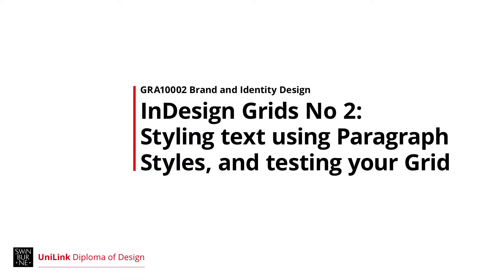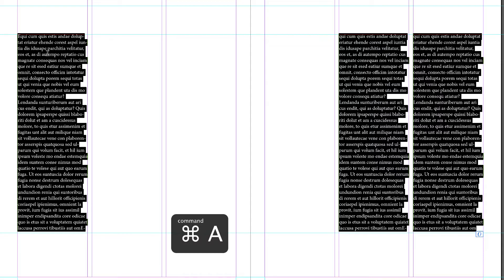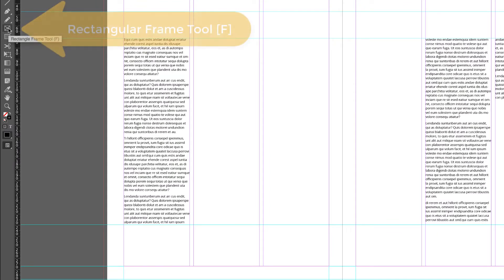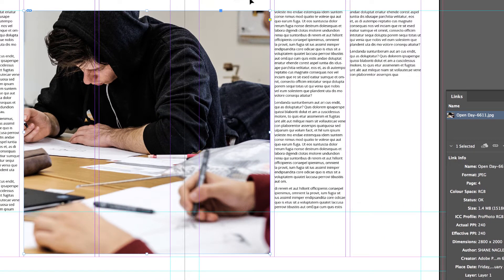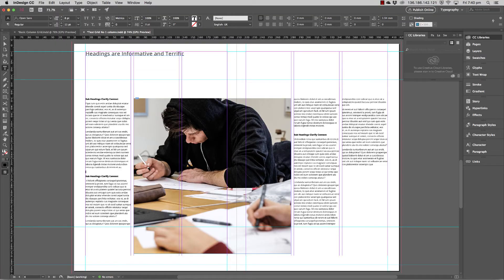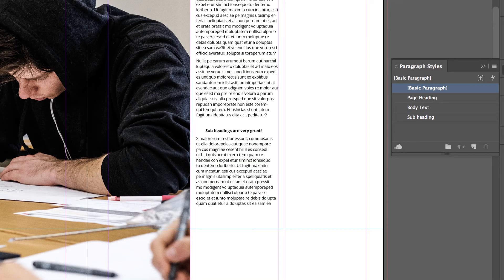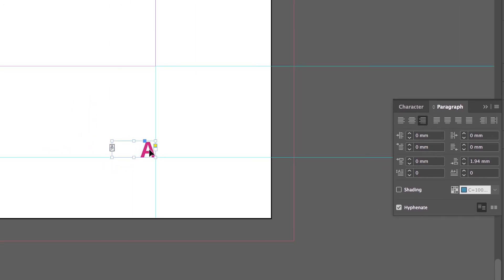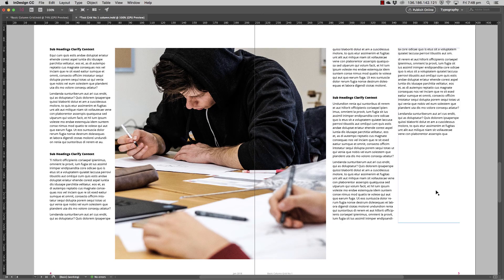InDesign Grids No 2: Styling text using Paragraph Styles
Swinburne UniLink Diploma Of Design, InDesign Grid Set Up Tutorials: Part 2. Placing Images and placeholder text (Paragraph Styles) to test your Grid.